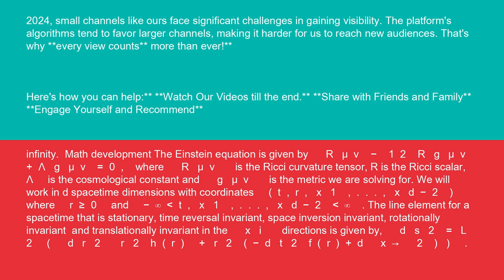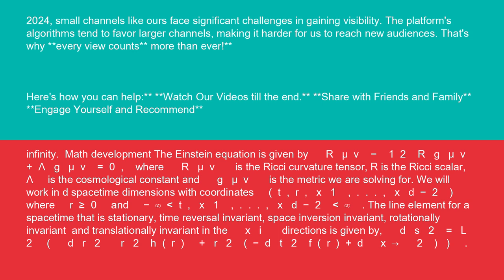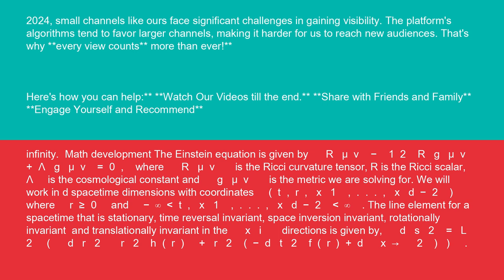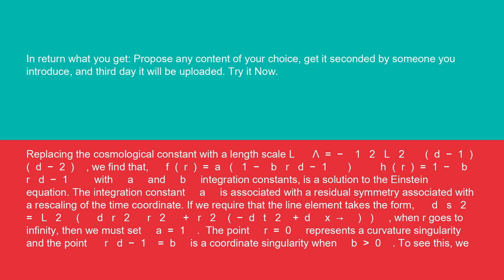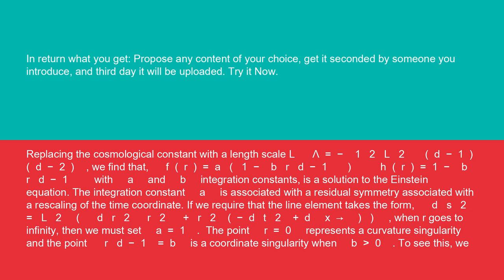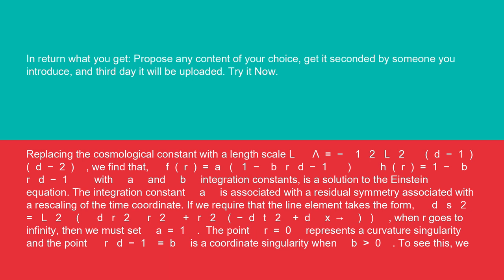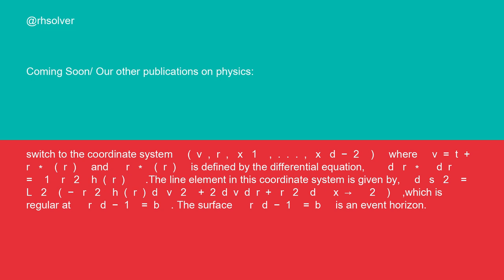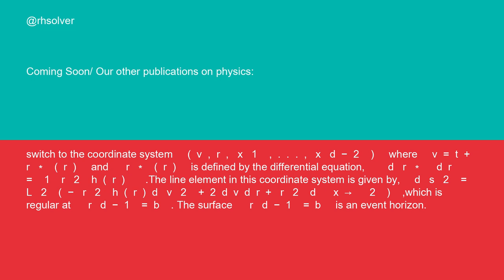Physics AdS black brane 14 10 24